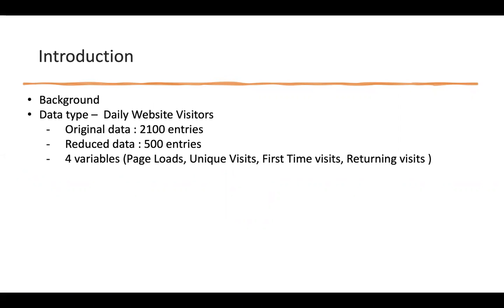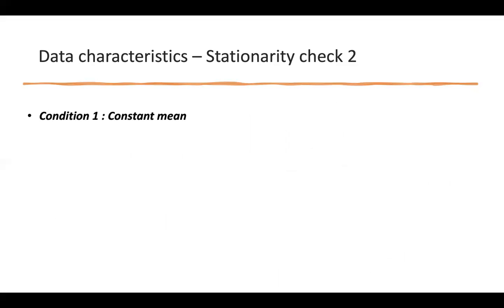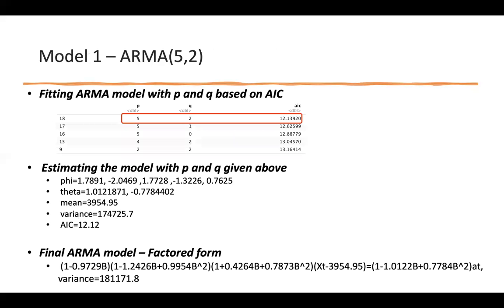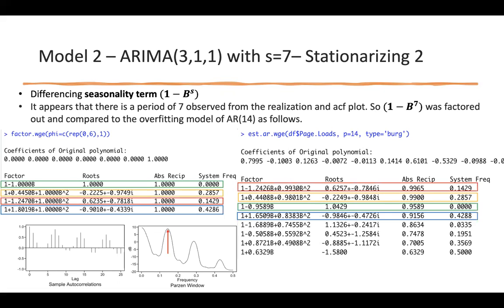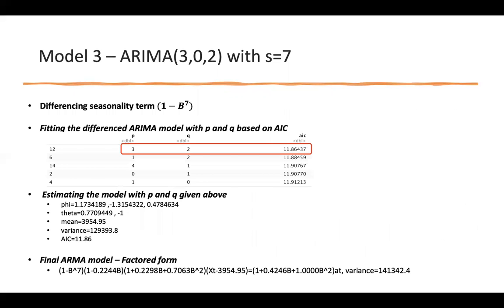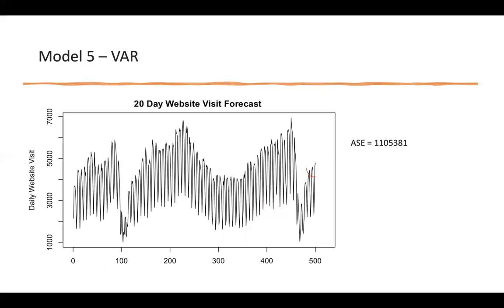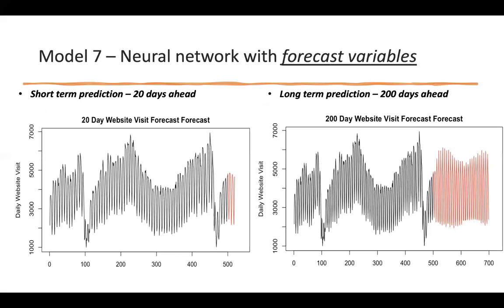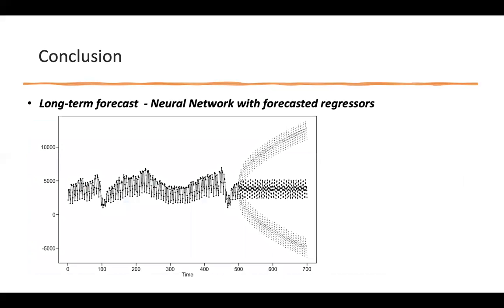Time Series Final Project - Daily Website Visit